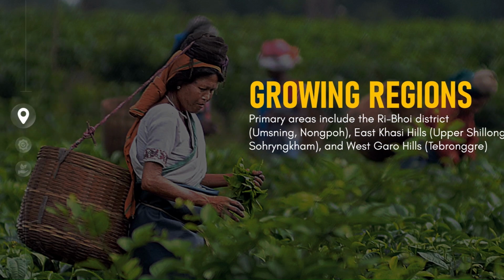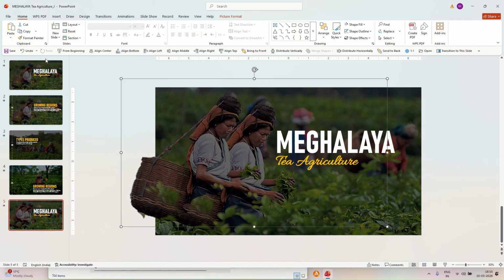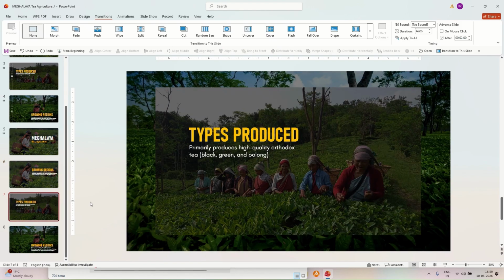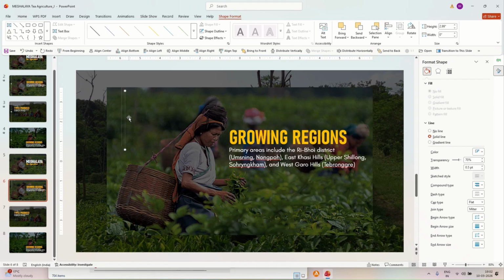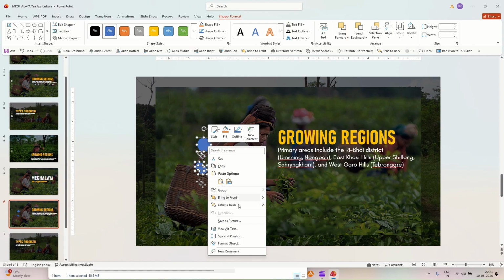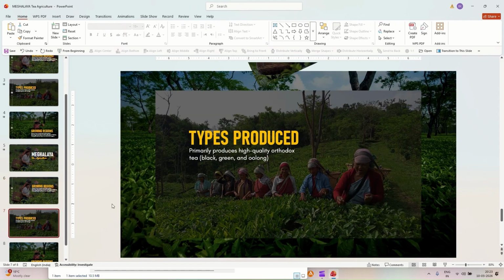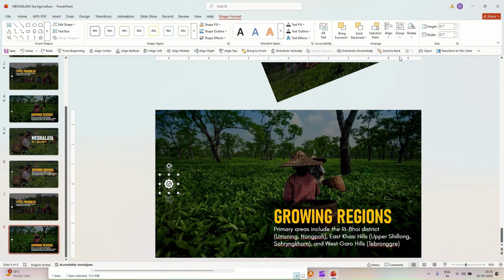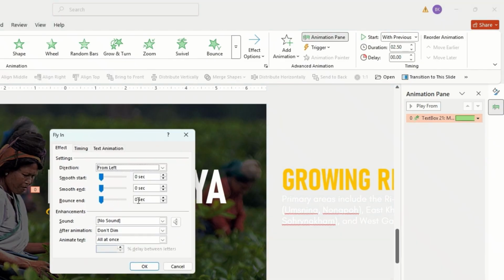Create This Stunning Animated PowerPoint Slide in 8 Minutes (Meghalaya Tea Agriculture)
Learn how to create a stunning animated PowerPoint presentation step-by-step in just a few minutes!

In this tutorial, I’ll show you how to design a professional slide based on Tea Agriculture using simple animation techniques in PowerPoint.

This is perfect for:
- Students
- Business presentations
- Beginners learning PowerPoint
- Anyone who wants to create professional slides fast

🔽 What you’ll learn:
- Slide design techniques
- Animation tricks in PowerPoint
- How to create clean and modern presentations